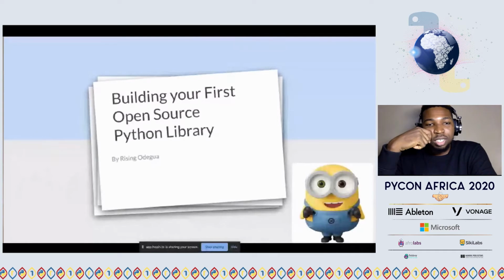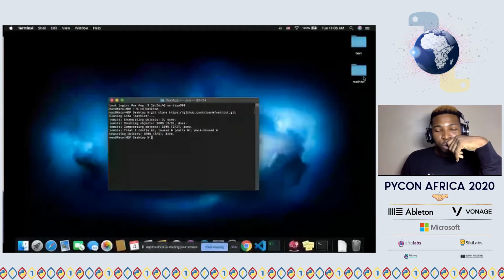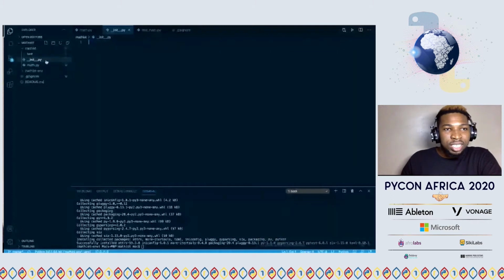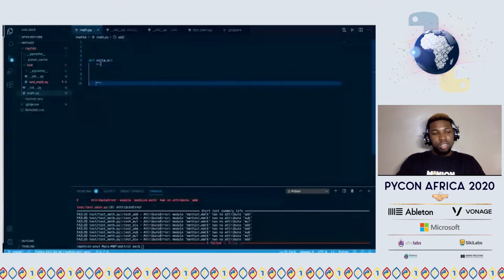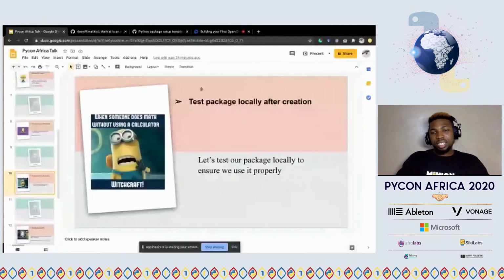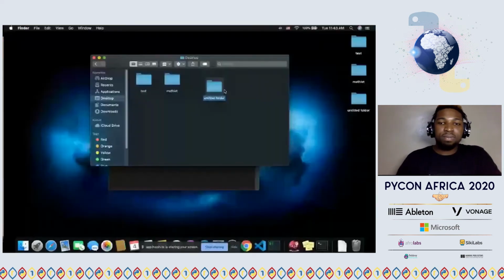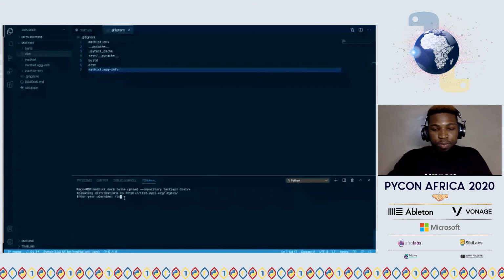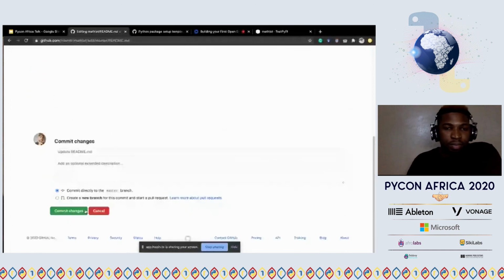Rising Odegua - Building your First Open Source Python Library || PyCon Africa 2020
In this workshop, participants will learn how to take an open source idea, implement it in Python, upload and open source it on GitHub and then package it to PyPi for easy installation by other Python developers.